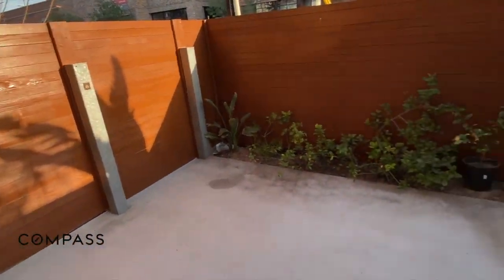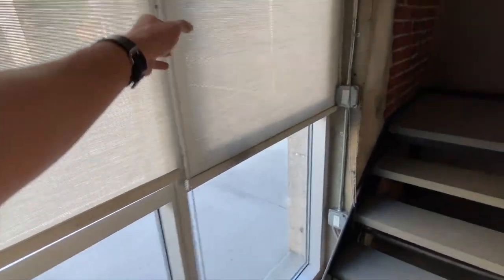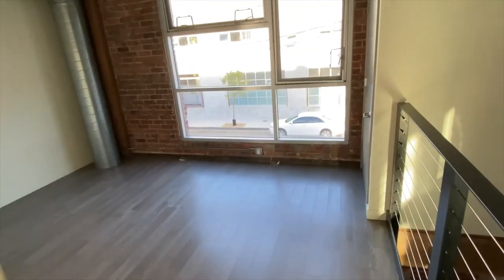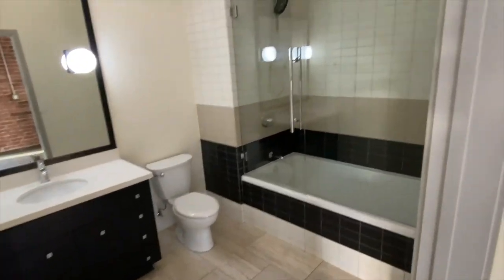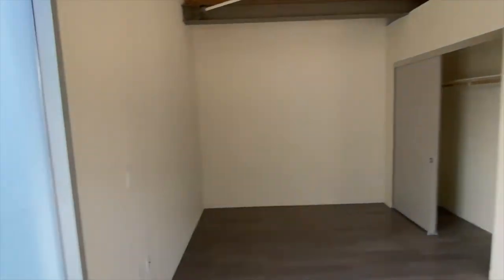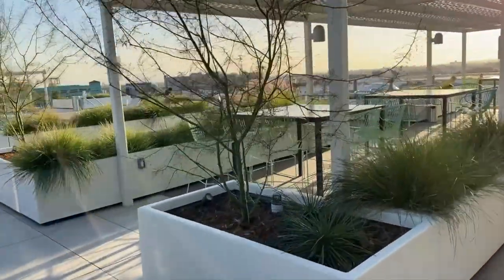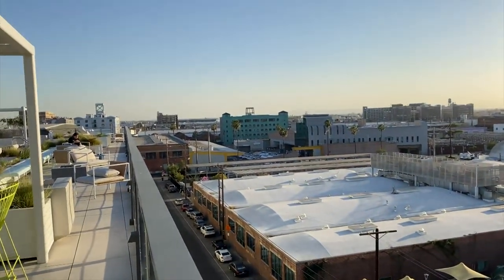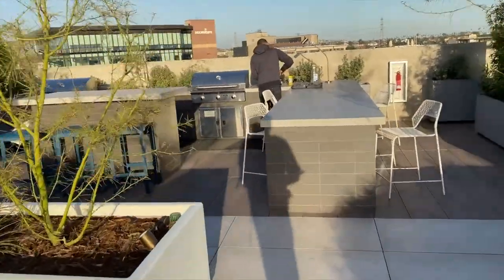527 Molino 111 Barker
An Architecturally stunning two-level, Barker Block work/live loft in the ultra-cool DTLA Arts District with a massive private patio. Video Tour Available.

This section of the prestigious Barker Block Development was constructed in 2014. These units feature modern amenities in an industrial look with old-world charm. Soaring 17-foot ceilings, exposed heavy timbers, and polished concrete floors meet an open floor plan featuring a modern entertainers kitchen with Caesarstone counters, SS appliances, Nest Thermostat, and dual-pane energy-efficient windows. The lower-level living area features exposed brick and powder room. A striking industrial staircase escalates you to the upper level where a private balcony, two bedrooms, and a spa-sized bathroom awaits. An in-unit washer/dryer, 24-hour on-site security, and an assigned covered parking space make this an ideal home.

Shared community amenities include a fire pit, serene courtyard lounge areas, free common area WiFi, and renovated rooftop pool and cabana lounge with sweeping views of the DTLA skyline. DTLA's premier live/work residence, Steps away from coffee shops, parks, dining, and nightlife options including Urth Cafe, Zinc, Cafe Gratitude, Here & Now, Bavel, Manuela, Soho Warehouse, and more.